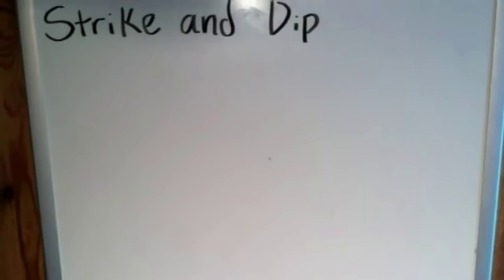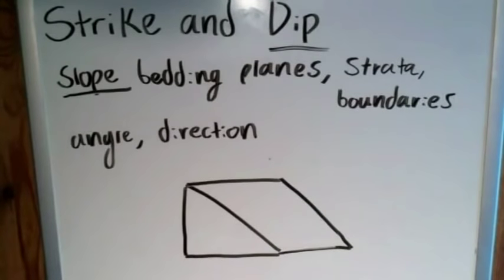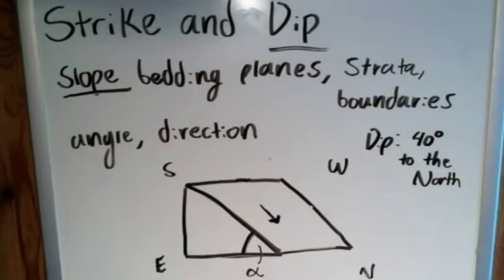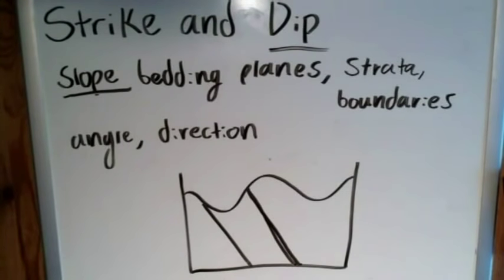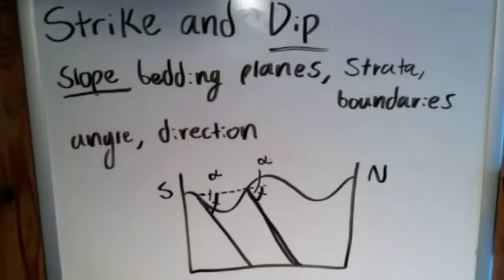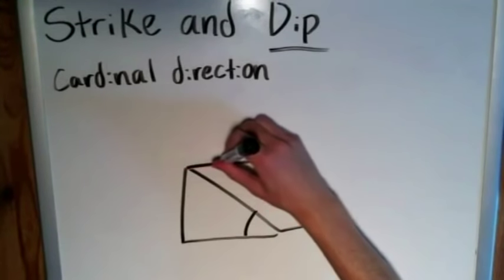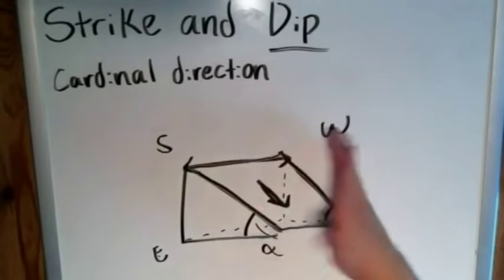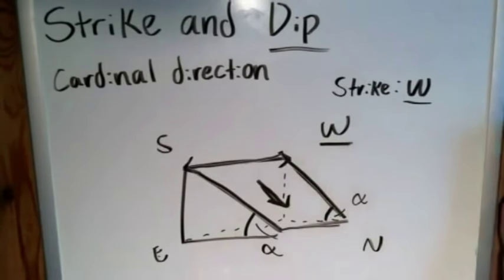The Basics of Geology: Strike and Dip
We define strike and dip and look at a few diagrams to see ways of representing them and how to find them in varying situations. Enjoy!